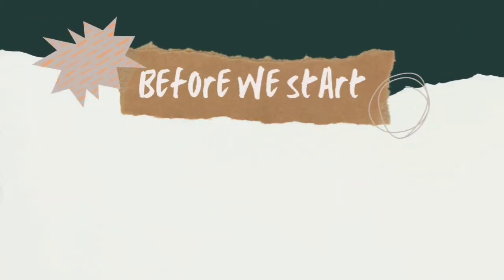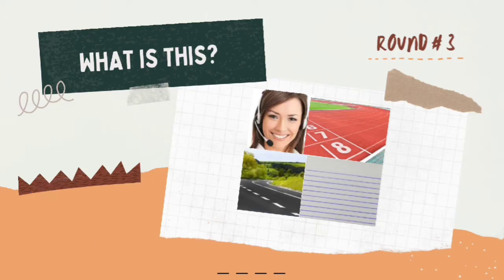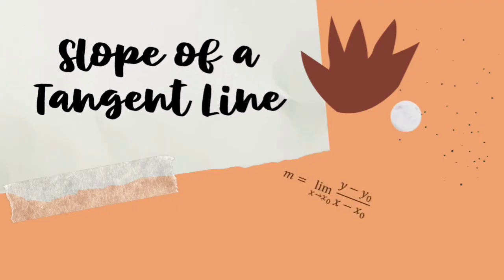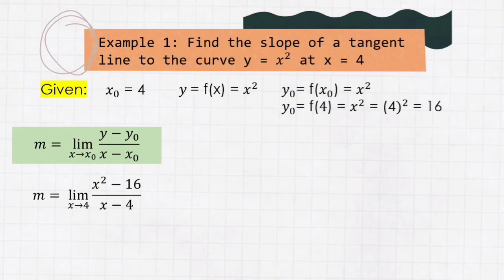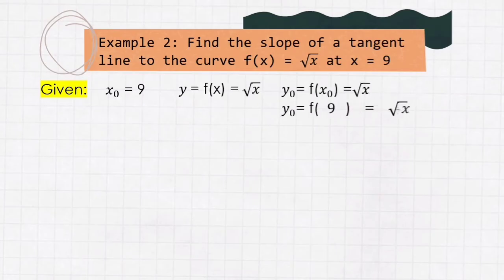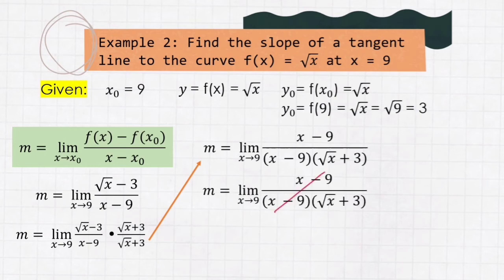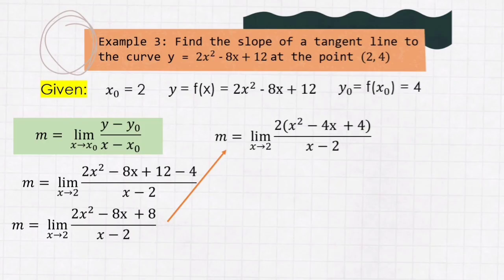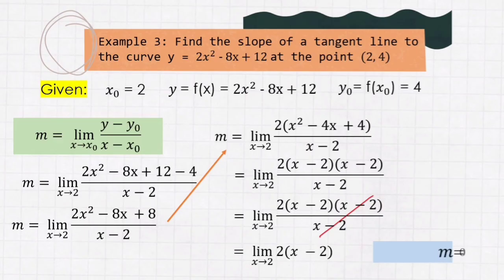SLOPE OF A TANGENT LINE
‼️BASIC CALCULUS‼️
🟣 GRADE 11: SLOPE OF A TANGENT LINE

Performance Task by: Elexys Diaz